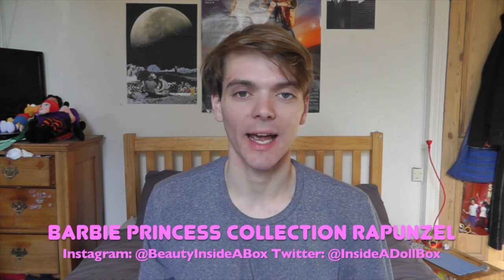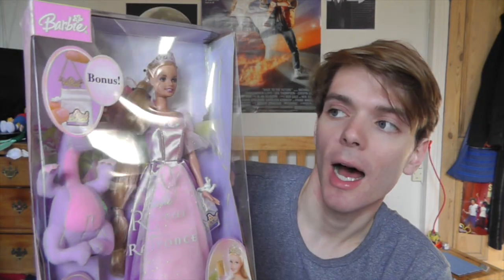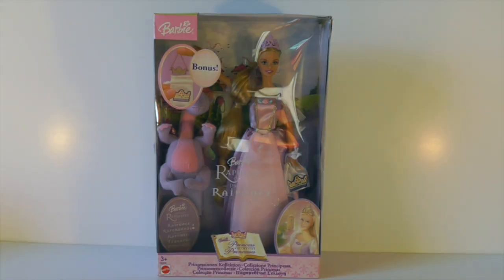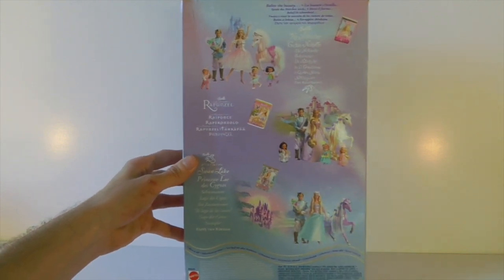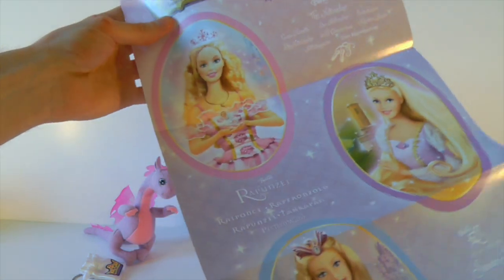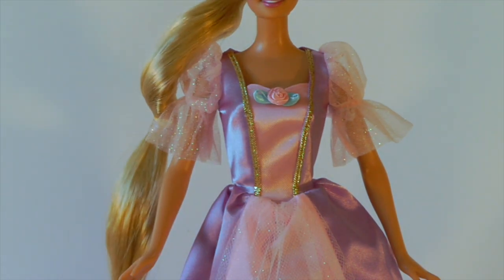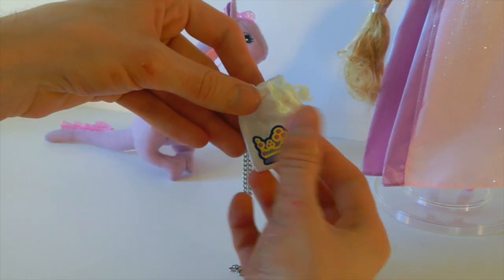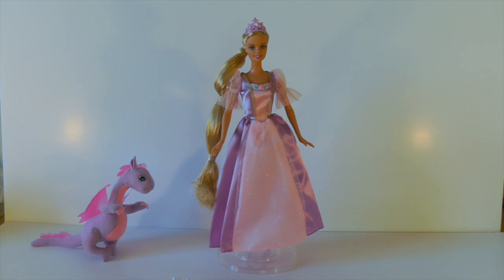Barbie As Rapunzel Princess Collection - Doll Review - Beauty Inside A Box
Barbie as Rapunzel is one of my favourite Barbie movies!